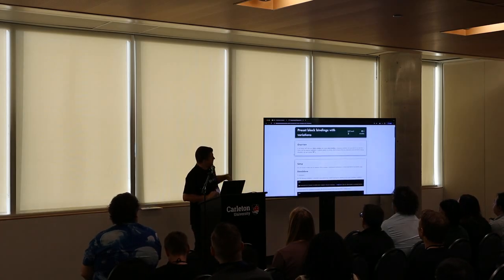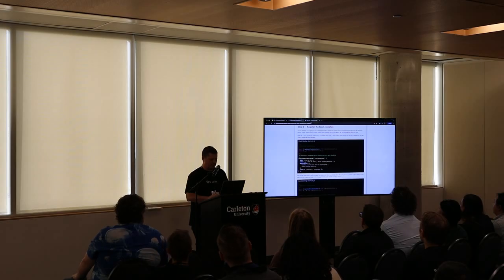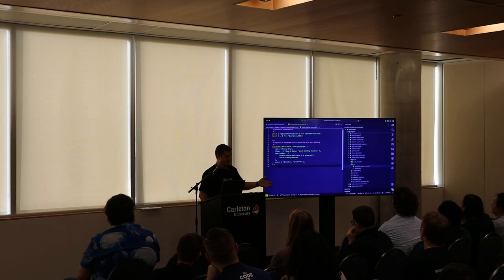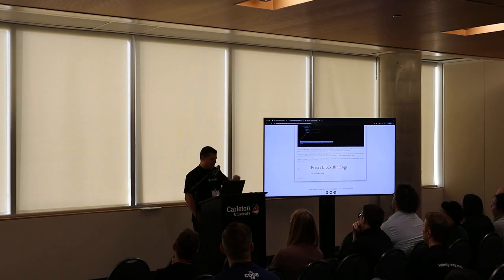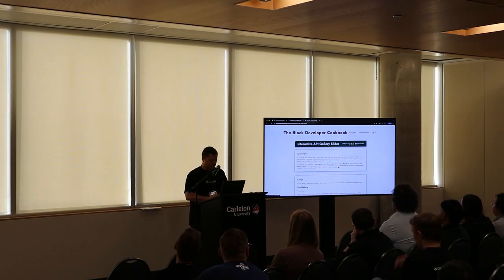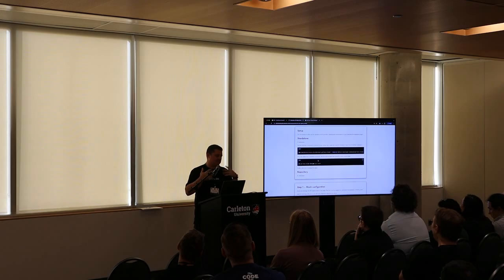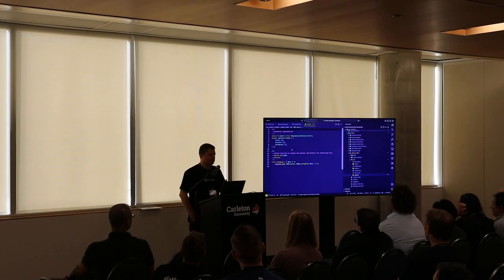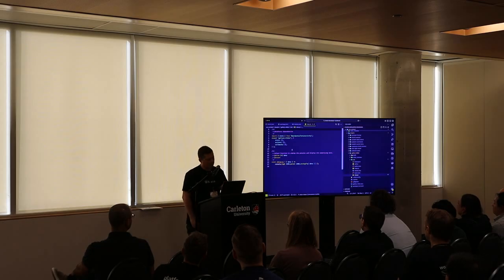The Block Developer Cookbook: WCEH 2025 Edition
The Block Developer Cookbook has travelled the world and is finally coming to its home country of Canada to make its debut in Ottawa, Ontario. In this fully interactive workshop, attendees will vote on which recipes to explore, and we’ll work through them together.

Each iteration of this workshop expands with new recipes and content, leveraging the latest features in WordPress, including: Block Bindings API, Plugin Template Registration API, Preview Options API, Interactivity API, New in WordPress 6.8: Performantly loading multiple blocks in a single plugin, Using third-party API data in a custom block, Creating a block variation bound to the post excerpt, Registering a custom post type with its own templatern, Building a dark/light mode toggle that saves to user meta, Developing a gallery slider with the Interactivity API, Using filters and the HTML Tag Processor to extend core blocks, Designing a custom Image block style, Adding a fade-in effect to core blocks, Restricting publishing based on word count, Customizing the @wordpress/scripts build process, Connecting a block to custom fields, Implementing front-end JavaScript for blocks, Using the data layer in a block, Creating a custom format, Working with block transforms, And more.

Join us to expand your block development skills with hands-on guidance and real-world examples.